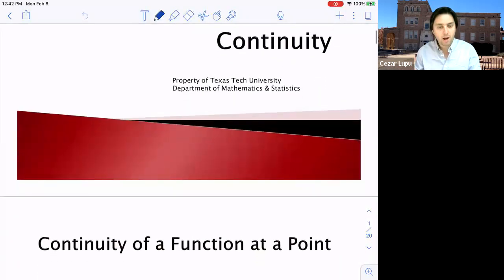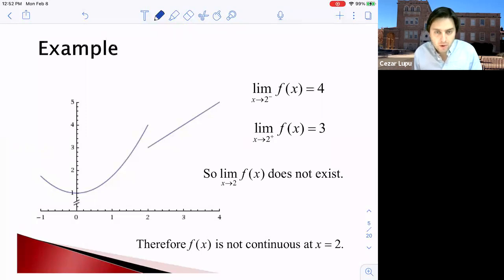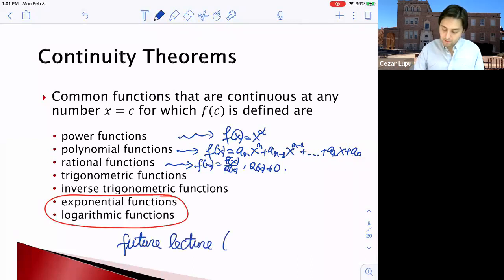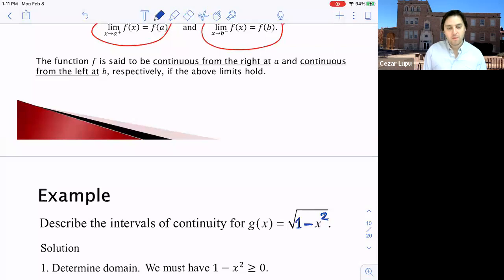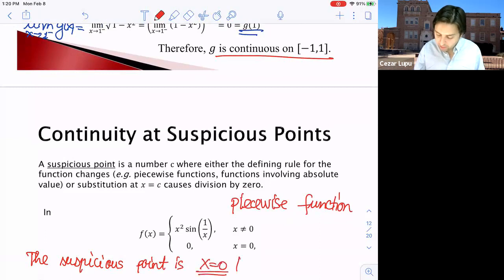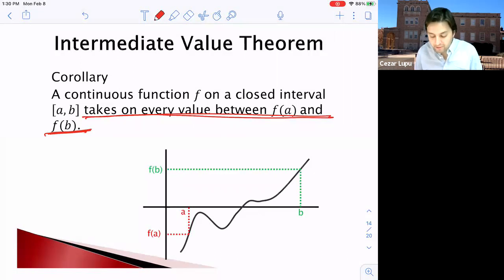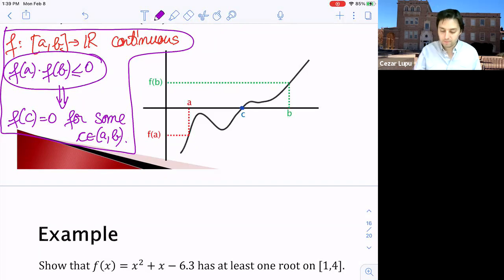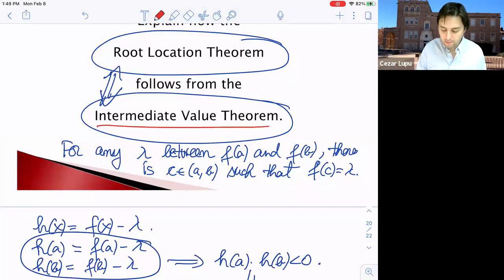Zoom Lecture 5 | TTU MATH 1451-Calculus I with Applications, Spring 2021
Title: Continuity

Description: In this lecture we introduce the notion of continuity and its main properties. Also, we provide examples of (dis)continuous functions and we talk about the intermediate value and location root theorems. Using these theorems, we show how to prove that a certain algebraic equation has at least a real root in an interval.